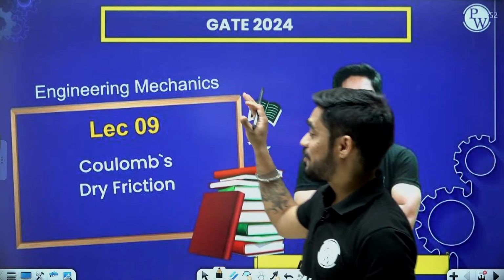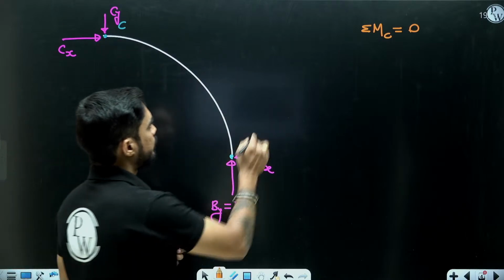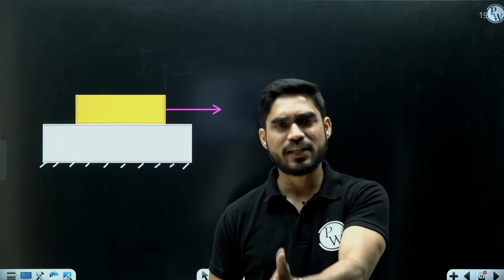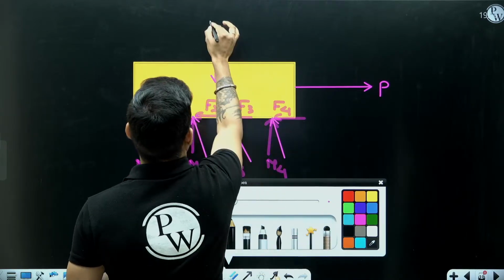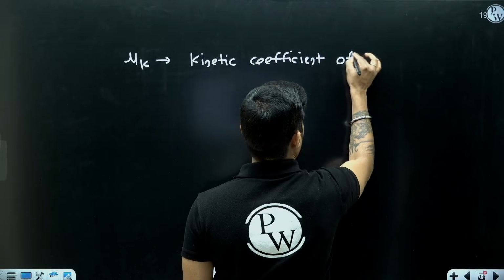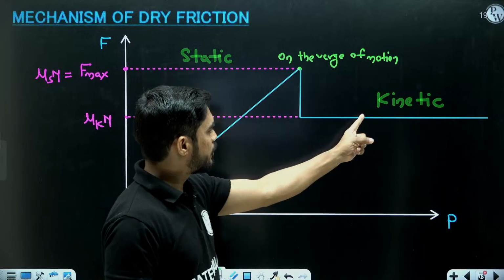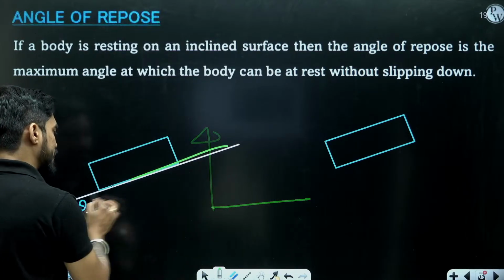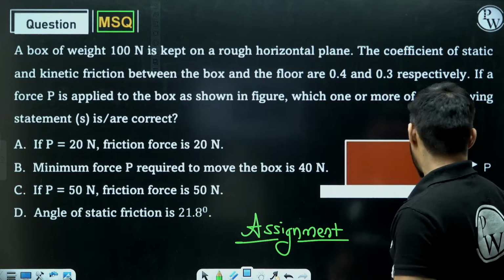Engineering Mechanics 09 | Coulomb's Dry Friction | ME | Gate 2024 Series